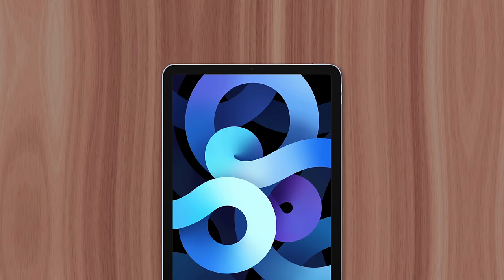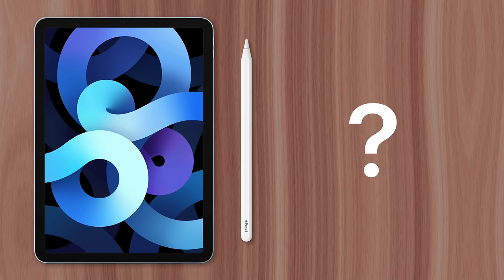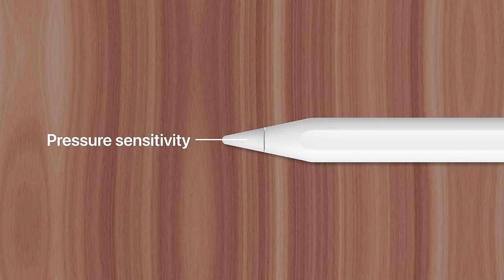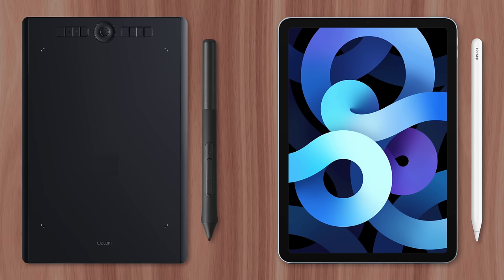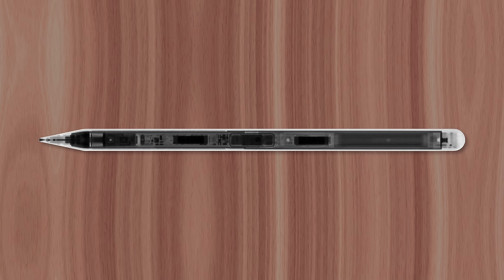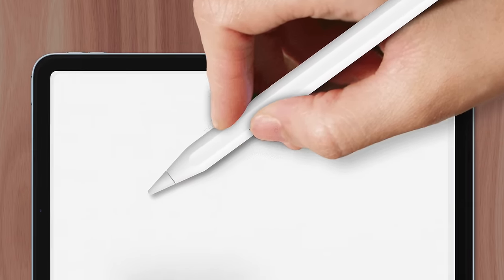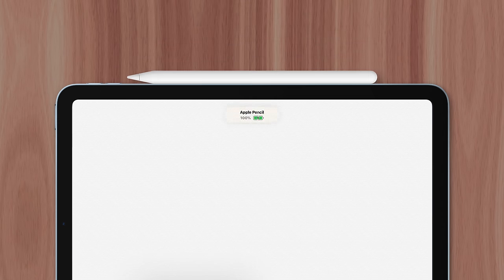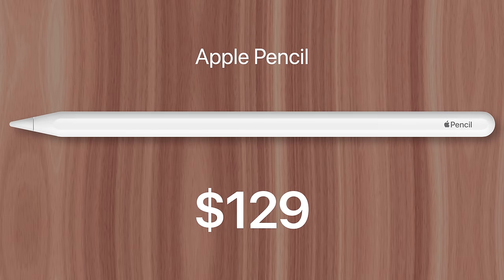Why The Apple Pencil Is So Expensive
Many iPad customers like the idea of a stylus for note-taking and illustration. And Apple happens to make one called the Apple Pencil. But it’s one-hundred thirty dollar price tag comes as a shock to many. Who see a plastic stylus and assume it’d be more affordable. So why is the Apple Pencil so expensive? Well that’s what I’ll explain in this video.